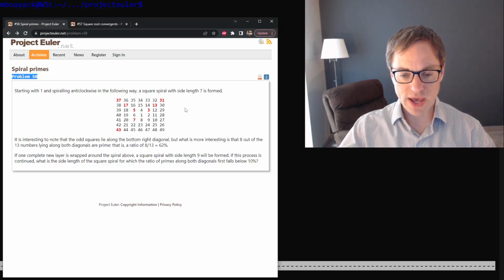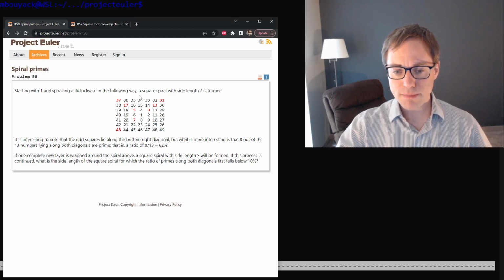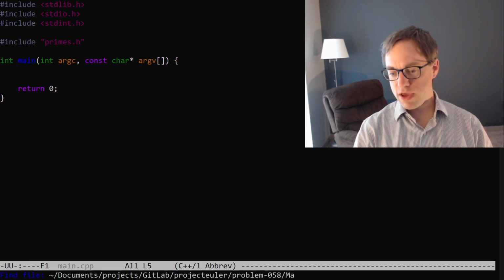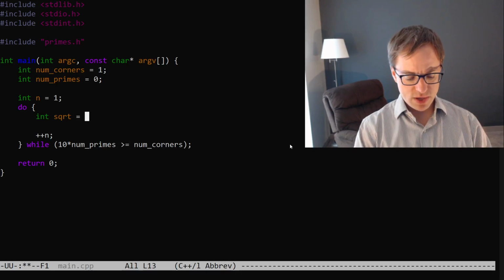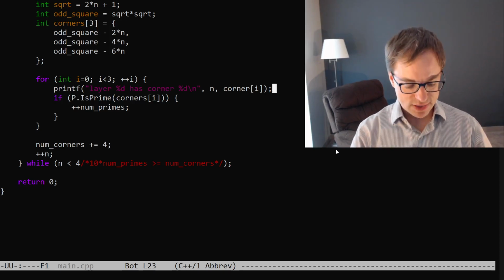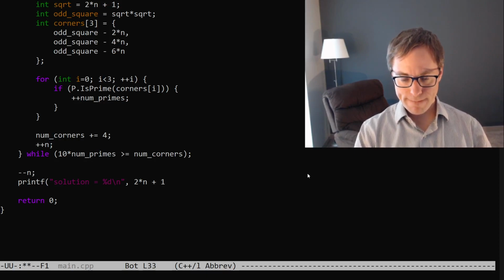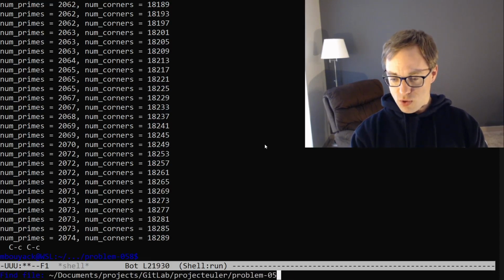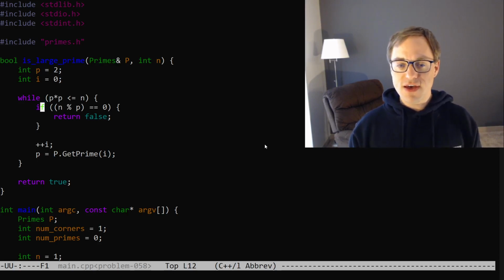Project Euler: Problem 58 (C/C++)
In this video we tackle a question about the location of primes when the integers are arranged in a spiral.